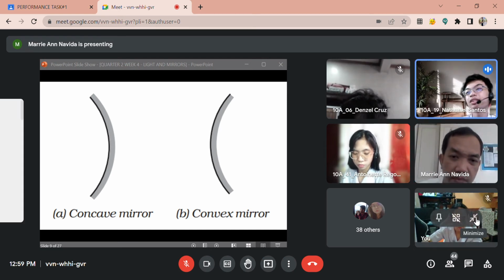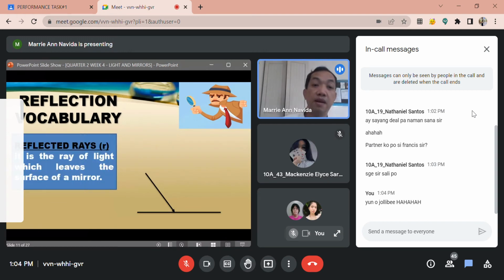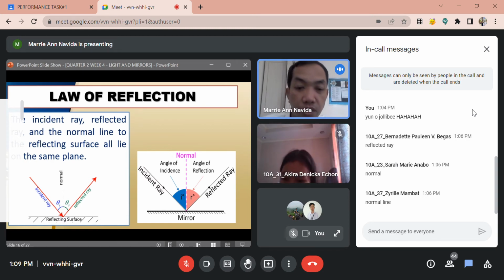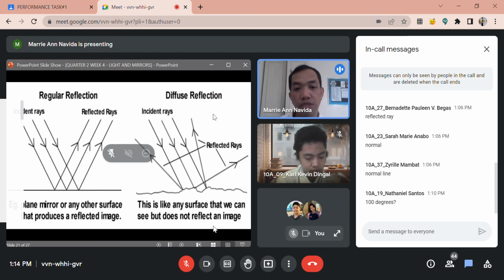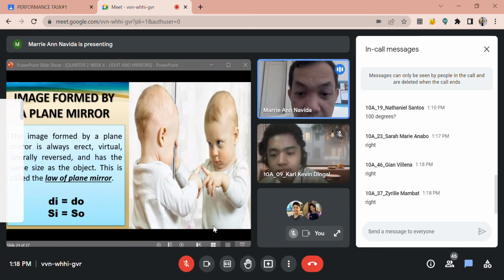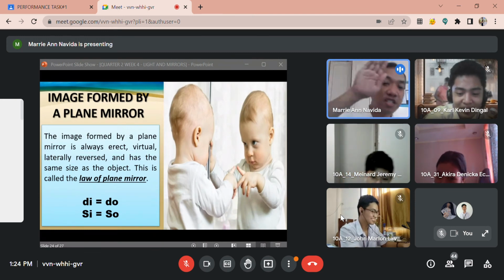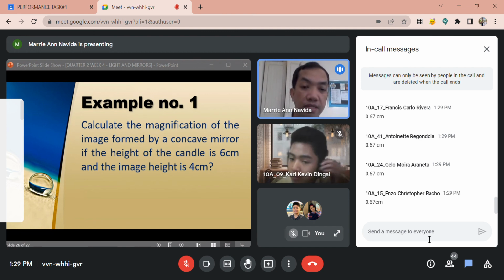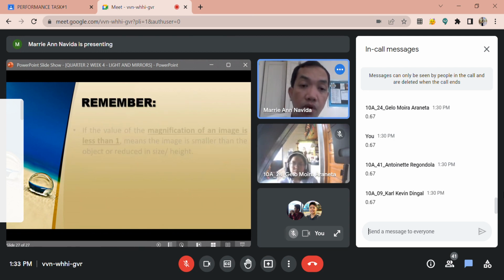LIGHT AND MIRRORS